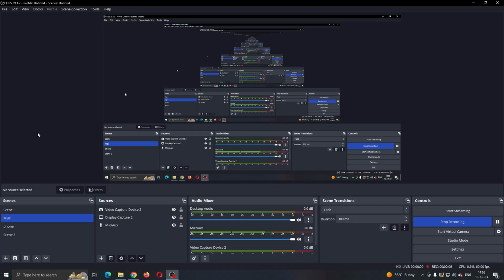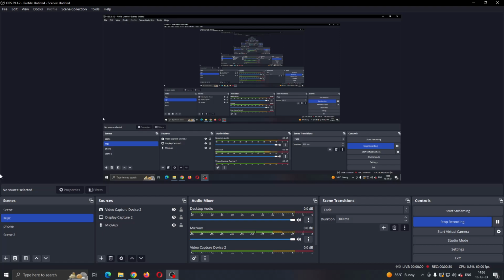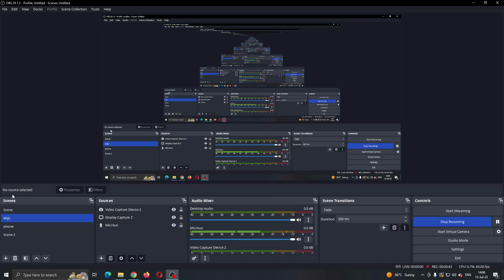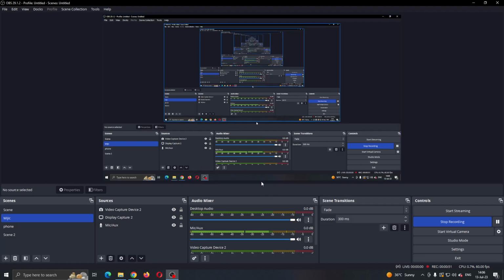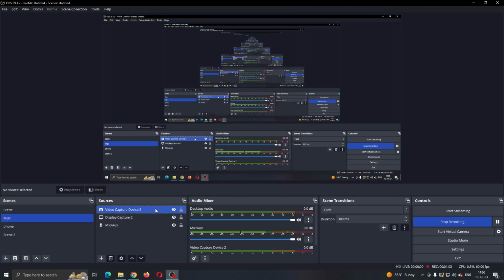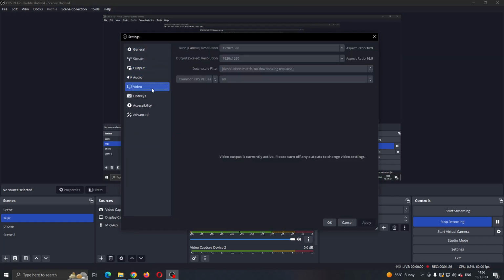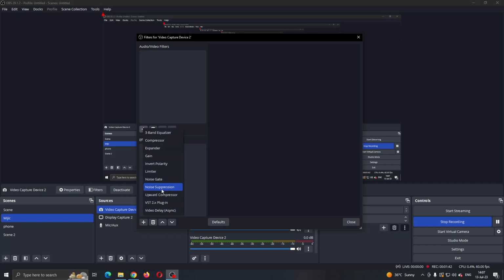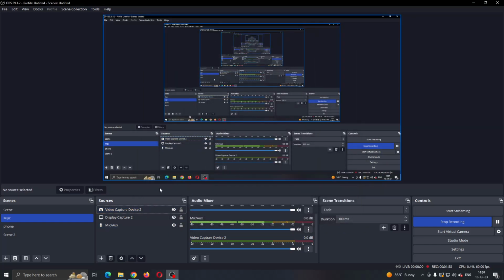How To Fix Webcam Delay On Obs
Today we talk about webcam delay on obs,best obs settings for recording,obs studio webcam setup,obs studio fix lag